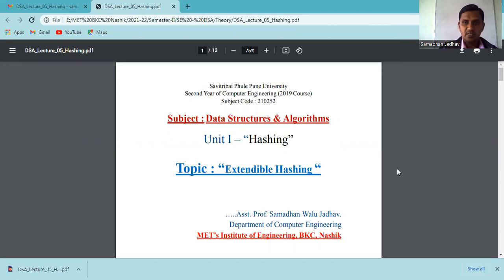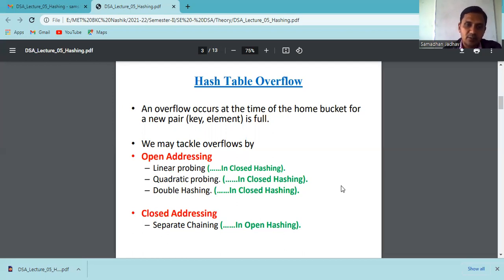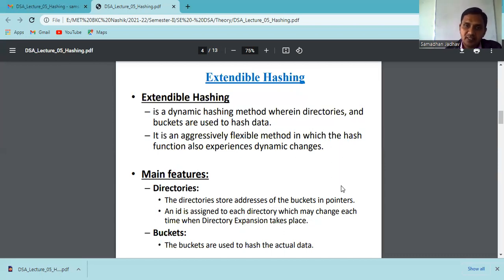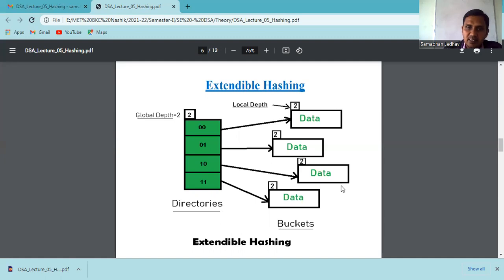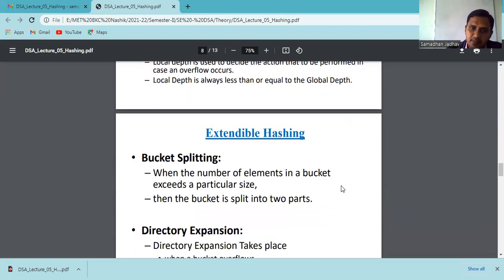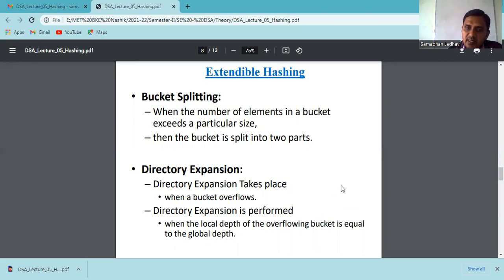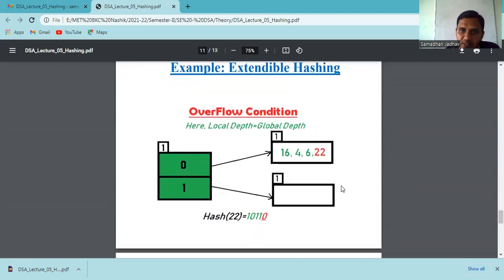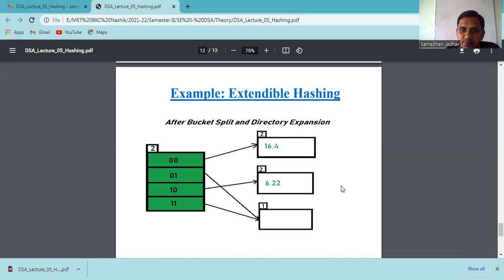SE DSA Online Class Lecture 05 : Extendible Hashing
Hash Table Overflow, Open addressing, Closed Addressing, Extendible Hashing.